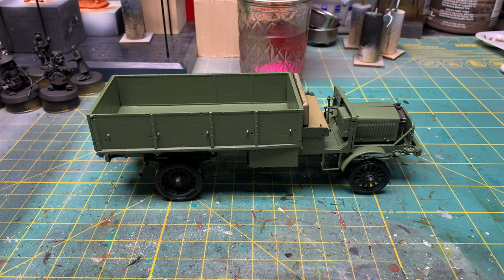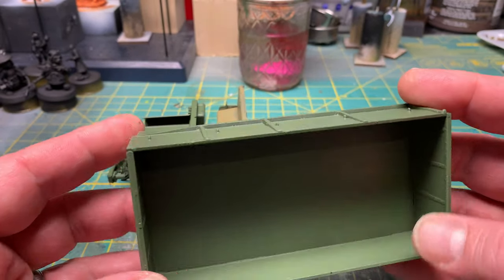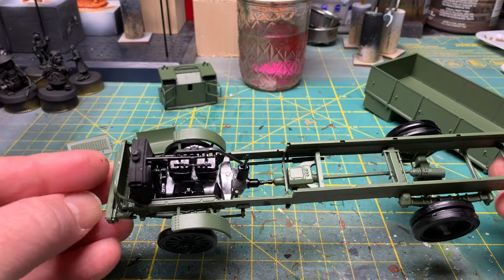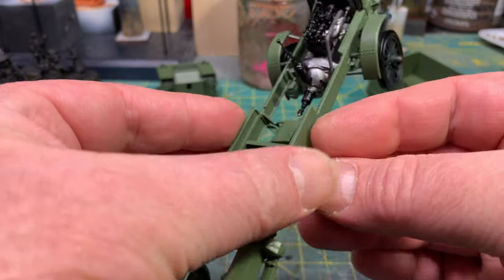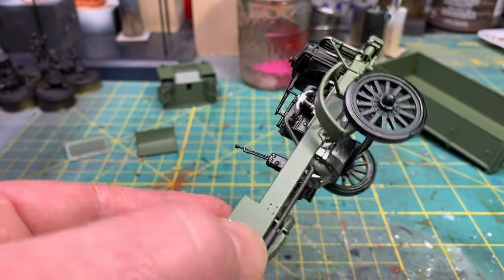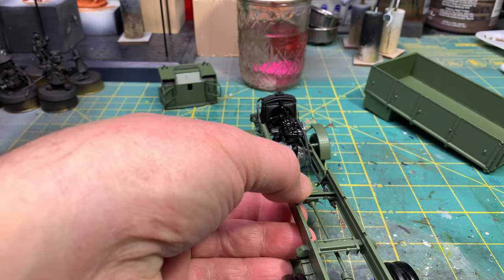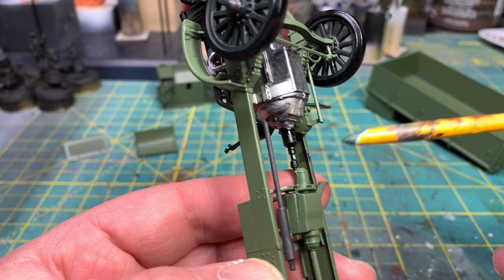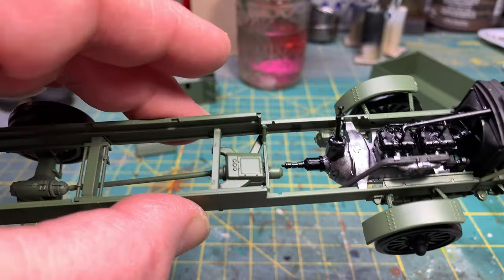Video 183: ICM Standard 'B' Liberty Truck Part 2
More progress on ICM's 1/35 scale Standard 'B" Liberty Truck from WWI.  It's been a decent build with some fit issues which I discuss in the video.  I've got some more work to do.